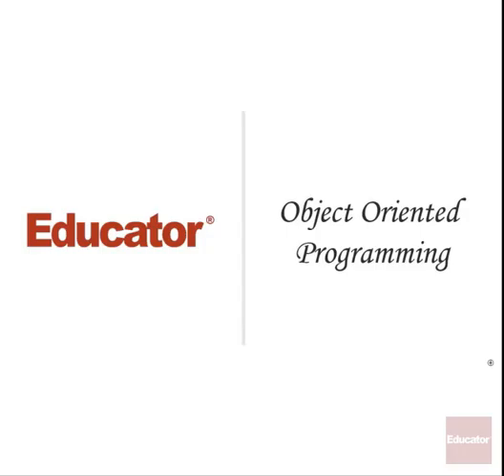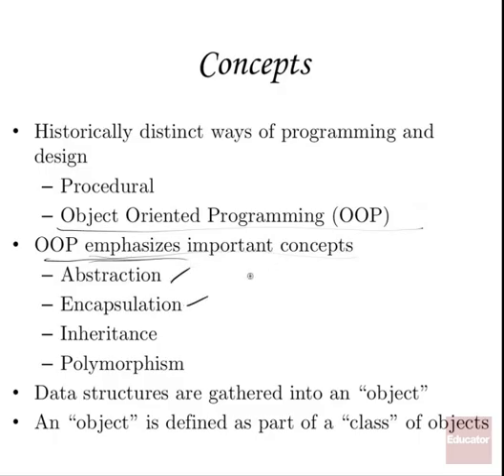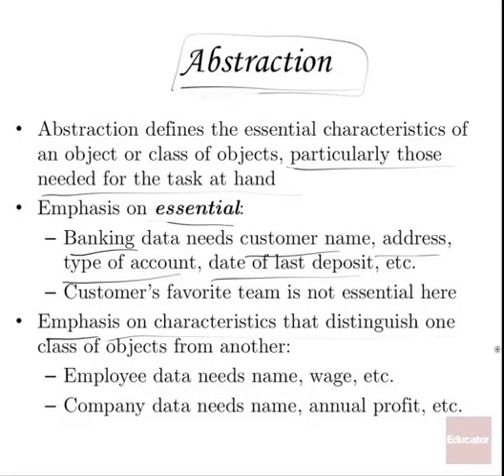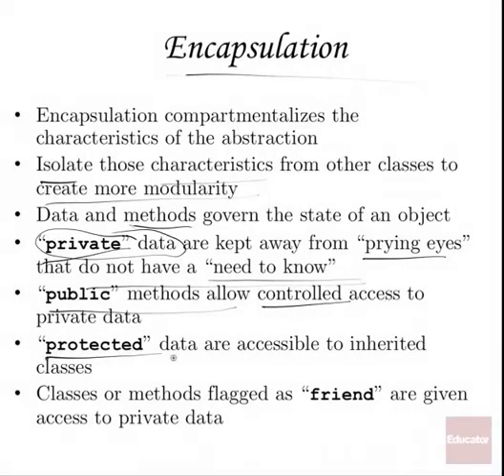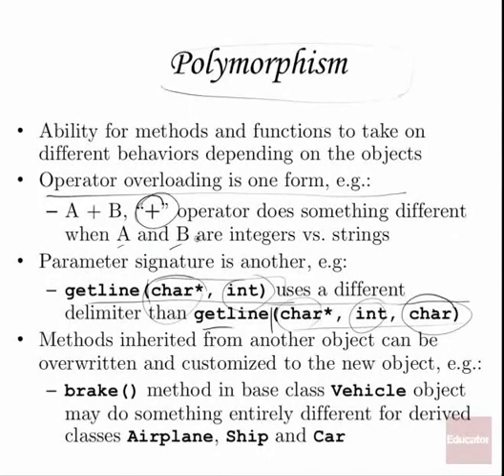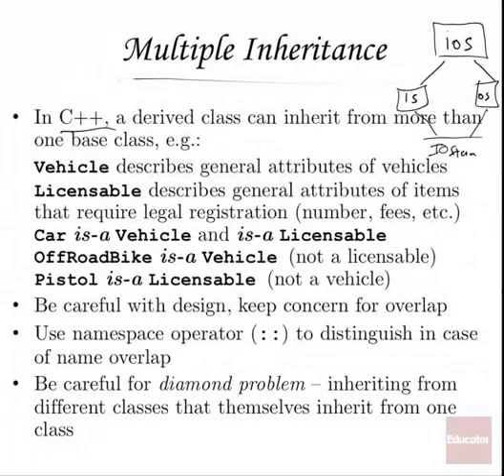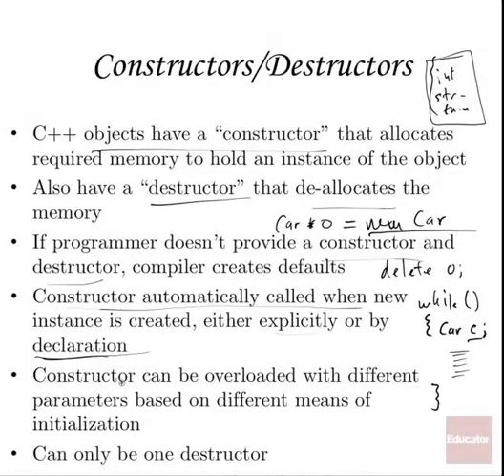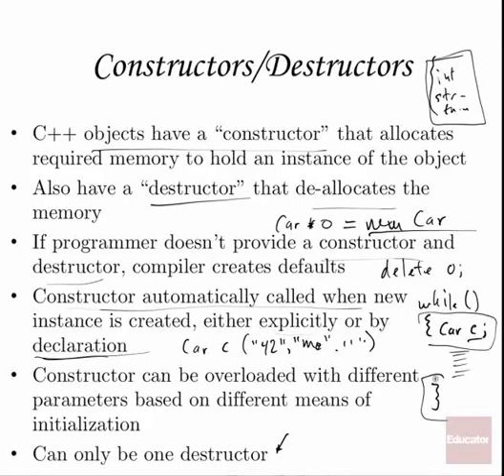15 Object Oriented Programming